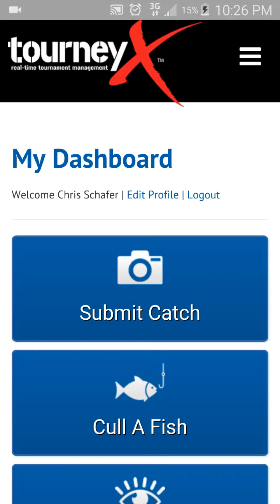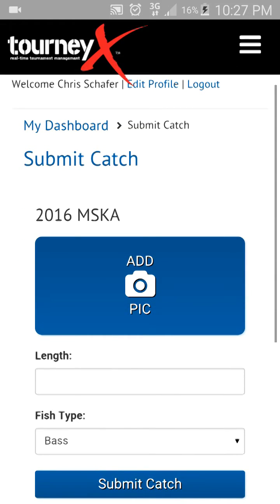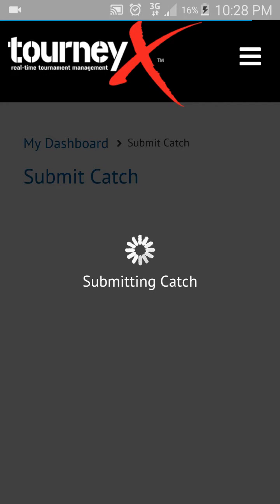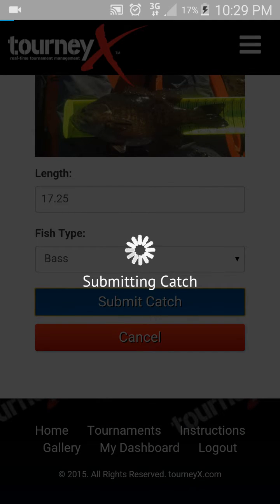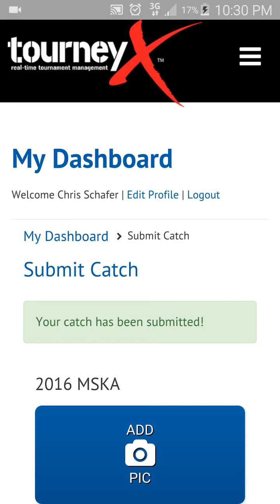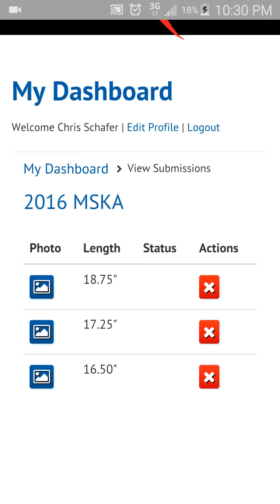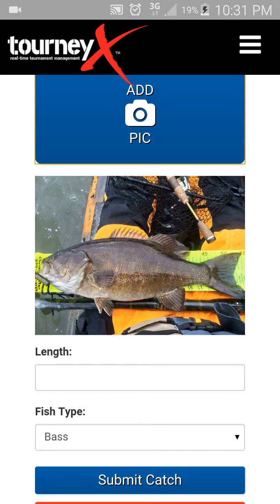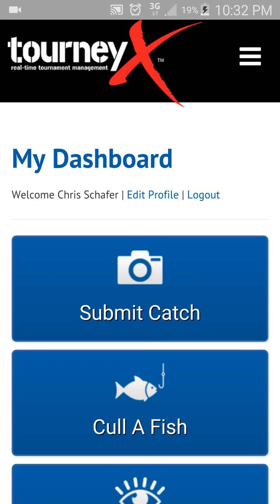Quick demo on how to upload to TourneyX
This is a quick demo on how to upload and cull a fish from TourneyX, the Real-time Tournament Management software used by the Mountain State Kayak Anglers (MSKA)